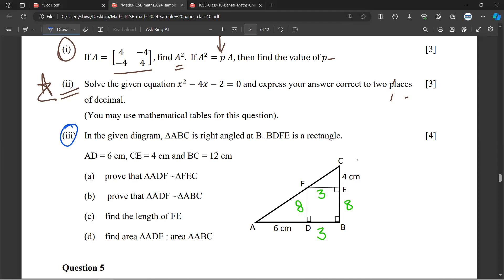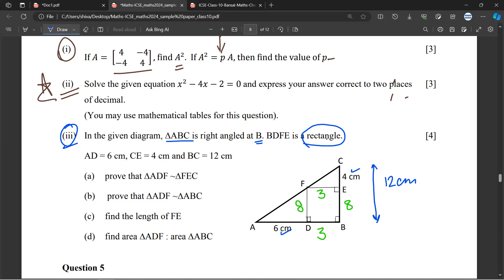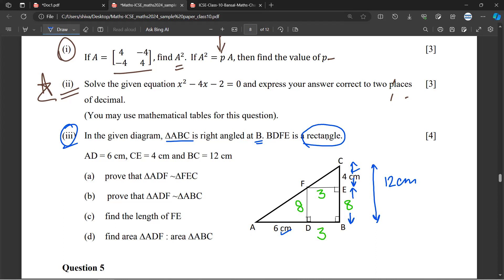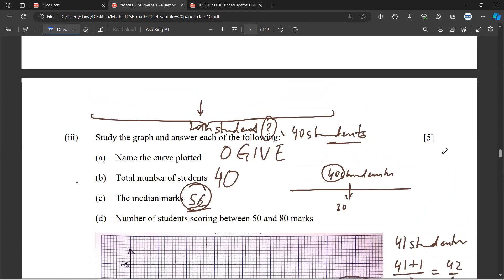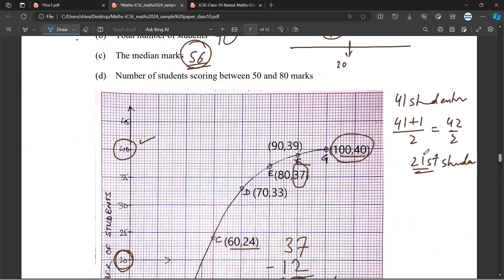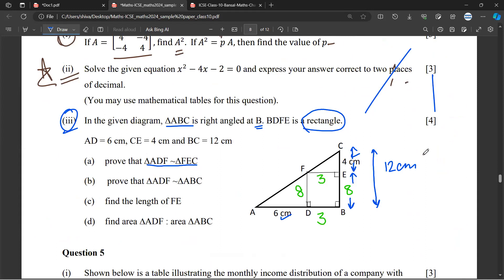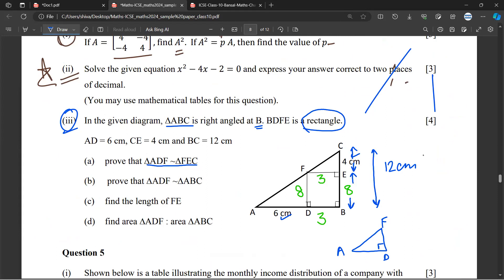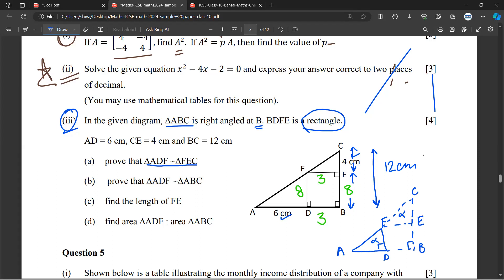ABC is right angled at B BDFE is a rectangle AD = 6 cm CE = 4 cm BC = 12 cm prove that ∆ADF ~∆FEC